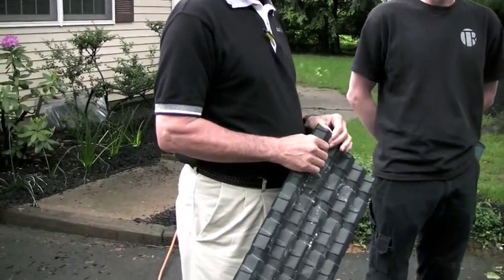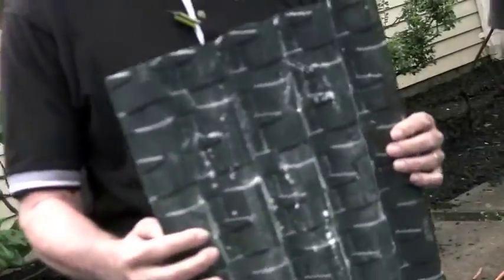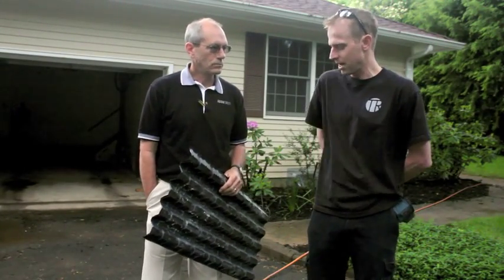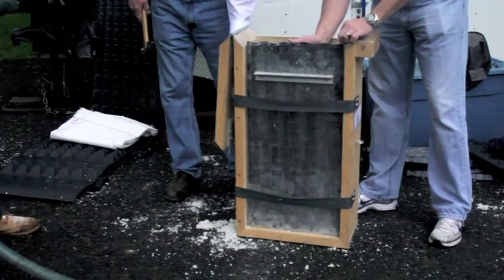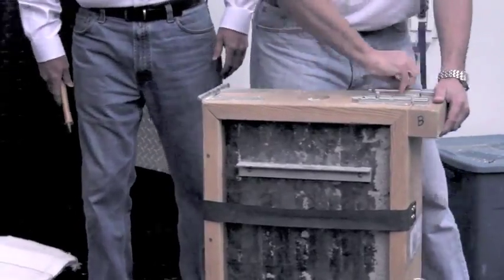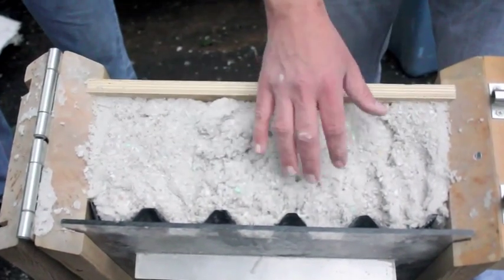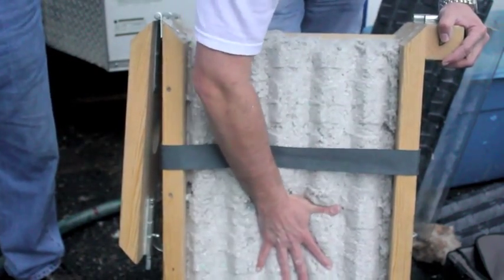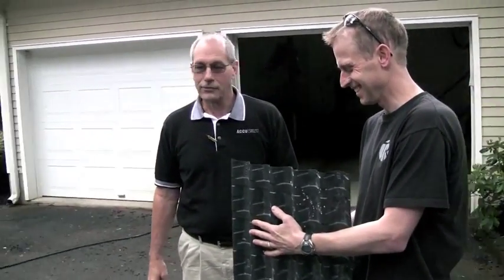Testing Accuvent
Testing Accuvent to withstand pressure from dense packed cellulose with the guys from National Fiber and Accuvent.